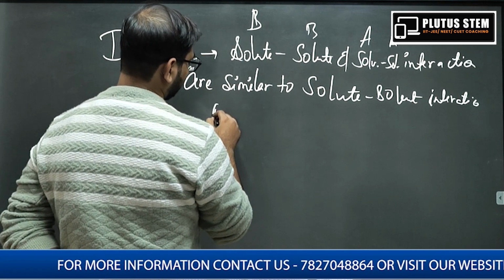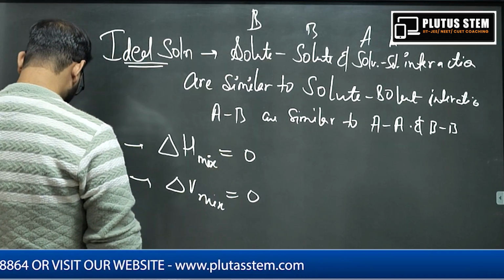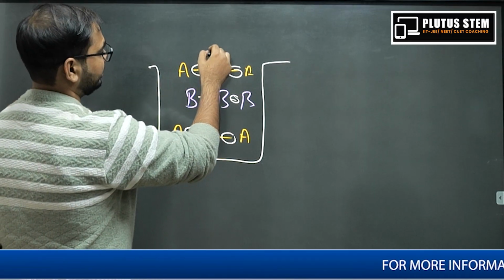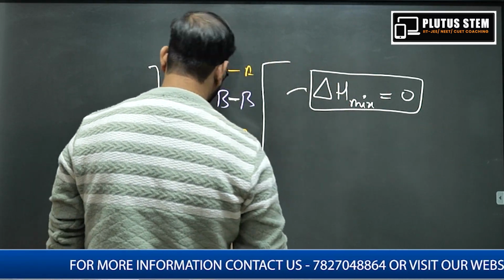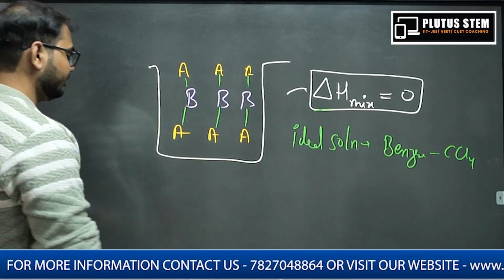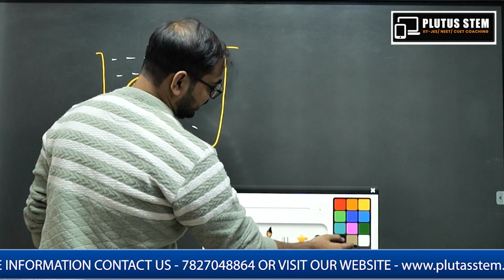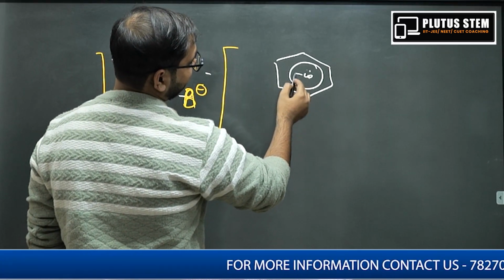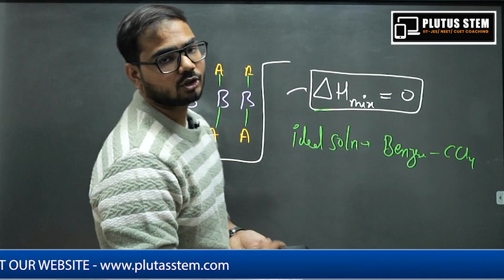Ideal & Non-Ideal Solutions Explained by Mohammad Iazaul Sir | Topper’s Academy Chemistry Lecture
Understand the Concept of Ideal and Non-Ideal Solutions with the clear and exam-oriented explanation of Mohammad Iazaul Sir at Topper’s Academy.
This session covers definitions, assumptions, deviations, Raoult’s Law, intermolecular forces, and numerical approach—perfect for JEE, NEET & board exams.

✔ Key Highlights

✔ Ideal solution meaning & properties
✔ Non-ideal solution and positive/negative deviation
✔ Raoult’s law explanation with examples
✔ Intermolecular forces & enthalpy changes
✔ Graphical representation for better understanding
✔ Exam-oriented tips by Mohammad Iazaul Sir
✔ Accurate concepts for JEE/NEET Chemistry